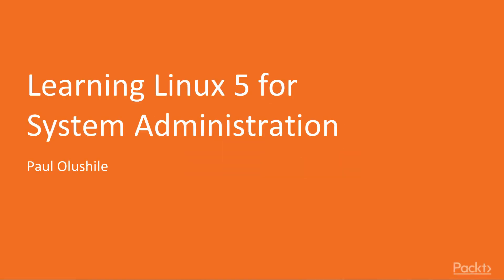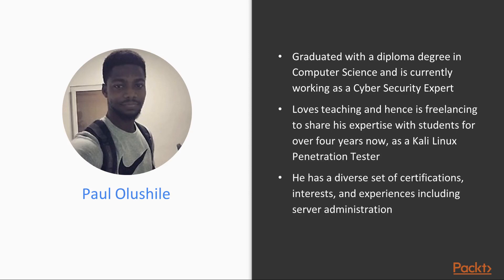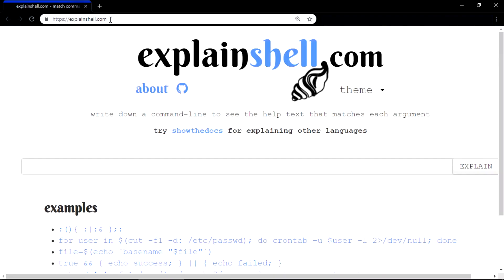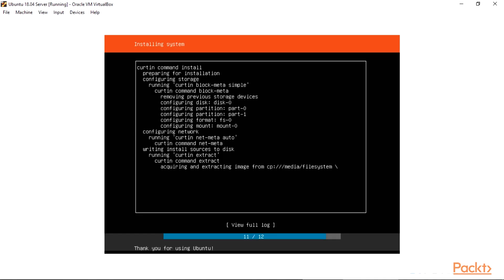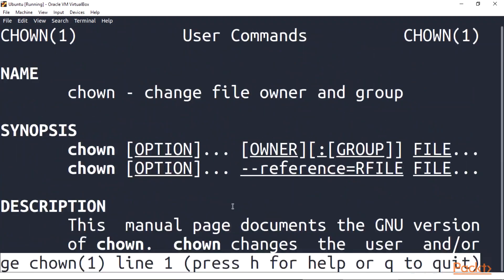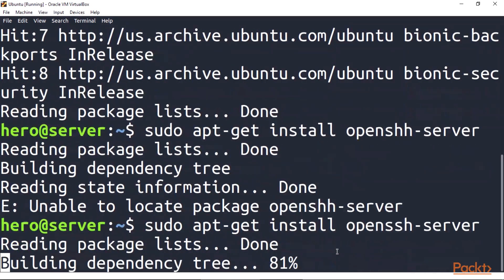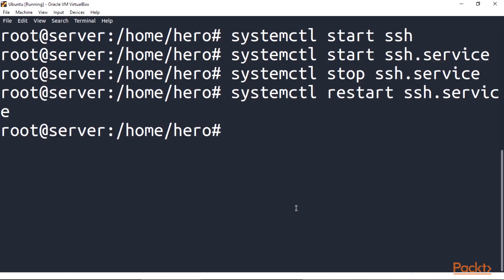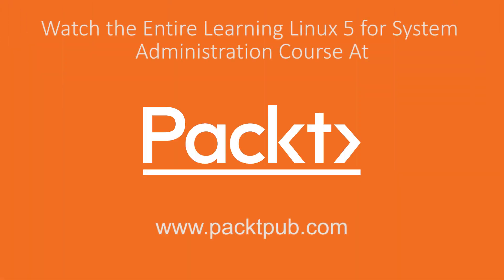Learning Linux 5 for System Administration: The Course Overview | packtpub.com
This video tutorial has been taken from Learning Linux 5 for System Administration. You can learn more and buy the full video course